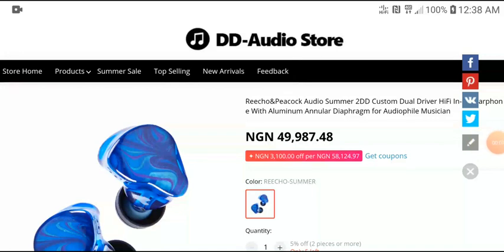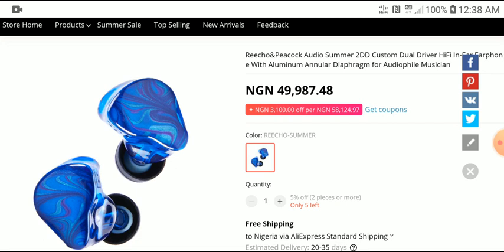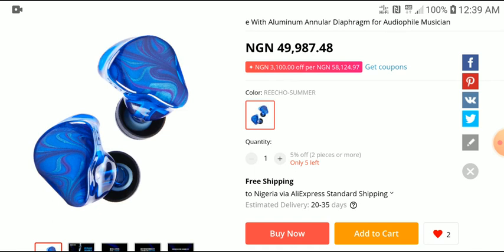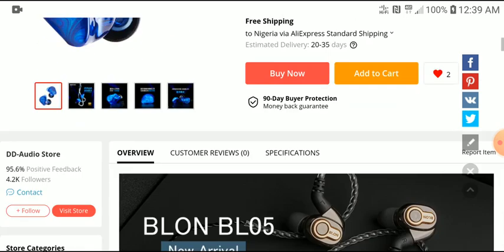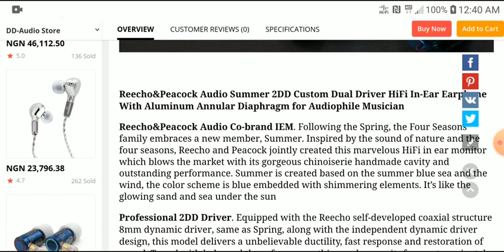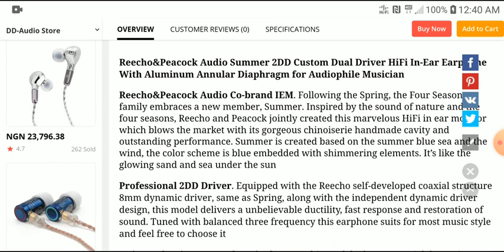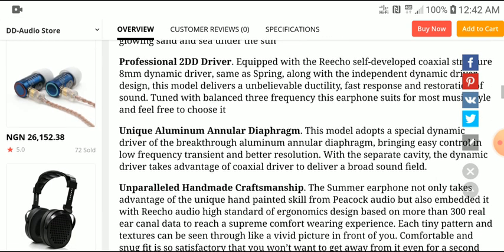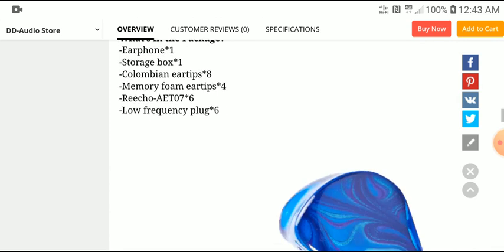Reecho & Peacock Audio Summer 2DD IEM debuts with awesome qualities & good pricing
Reecho&Peacock Audio Summer 2DD Custom Dual Driver HiFi In-Ear Earphone

Shozy Rouge 1DD+2BA Triple Hybrid Driver In-ear Monitors

Shuoer Conductor Electrostatic Tribrid Flagship In-Ear Monitor

BLON BL-03 BL03 10mm Carbon Nanotube Diaphragm Dynamic HIFI Earphone

JQ Hua Jiang 2EST + 6BA + 1DD Exquisite Works of Art High-fidelity audio

THIEAUDIO Legacy 9 8BA+1DD Knowles Sonion Hybrid Driver

BLON BL-03 BL03 10mm Carbon Diaphragm Dynamic Driver In Ear Earphone

QKZ T400 10 pcs Earphone tips Memory Foam

TOPPING NX5 Portable Earphone Headphone Amplifier